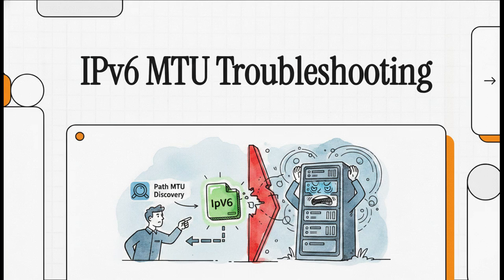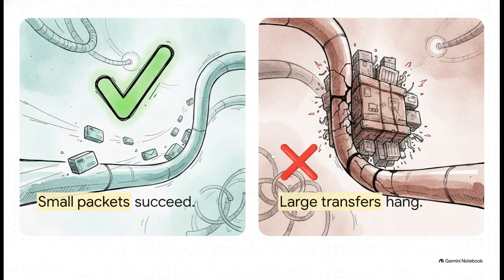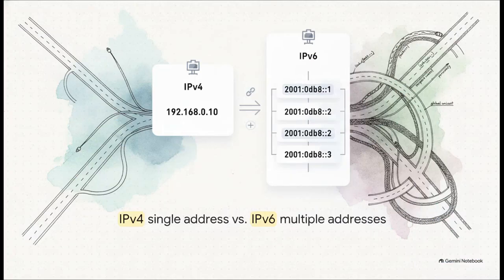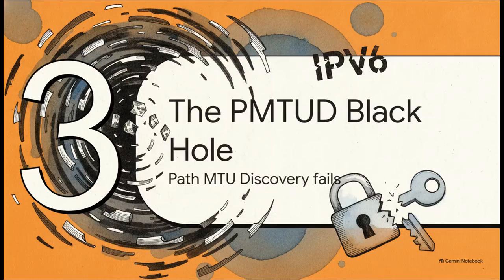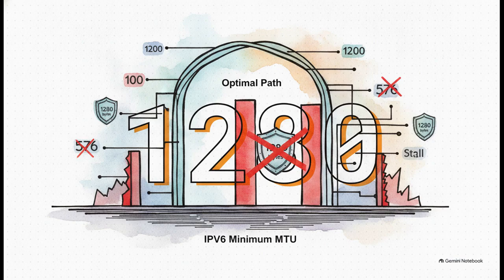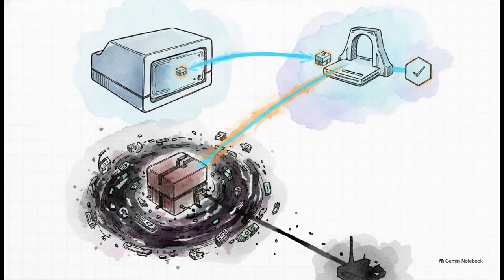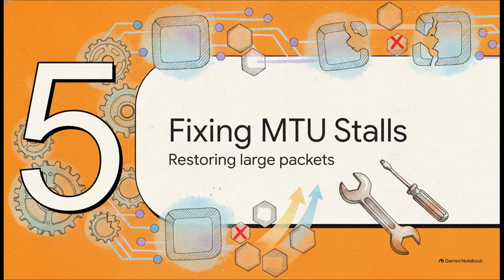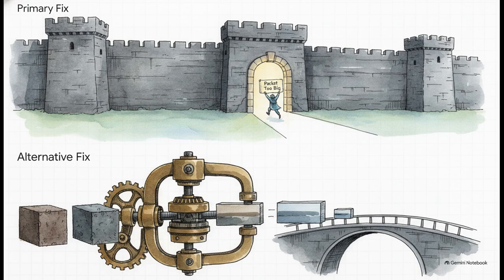Why Your IPv6 Traffic Fails While Pings Pass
Fix mysterious MTU issues causing network stalls in your dual-stack environment. Learn why connectivity tests pass but traffic fails.

If you are a sysadmin or network engineer working in a modern dual-stack or IPv6-only setup, you have likely encountered the phantom network problem where basic connectivity tests show green, yet actual production traffic grinds to a halt. This explainer breaks down exactly why this occurs so you can stop guessing and start fixing your infrastructure.

We examine the technical mechanics behind Maximum Transmission Unit, or MTU issues, and how they trigger silent, devastating network stalls. By understanding how packet fragmentation and path discovery behave in these environments, you gain the knowledge to diagnose and resolve these performance bottlenecks efficiently. This breakdown provides a clear path to troubleshooting complex network performance degradation that standard pings often miss.

VOLLC Virtualization Options LLC - A Colorado-based Research, Education, and Advisory Organization